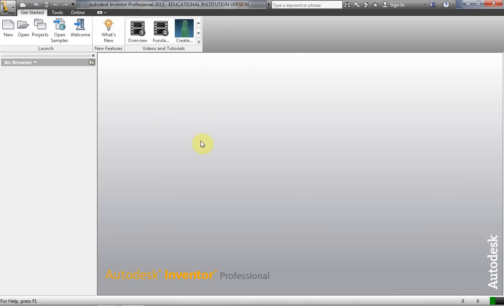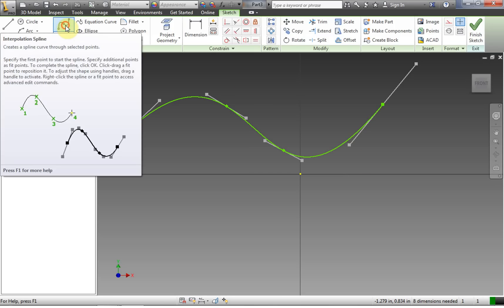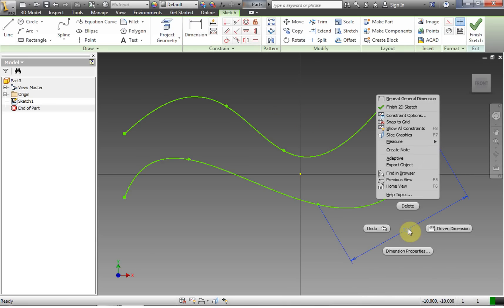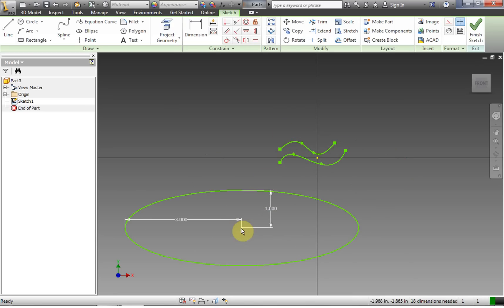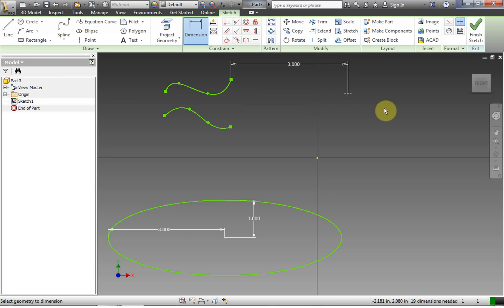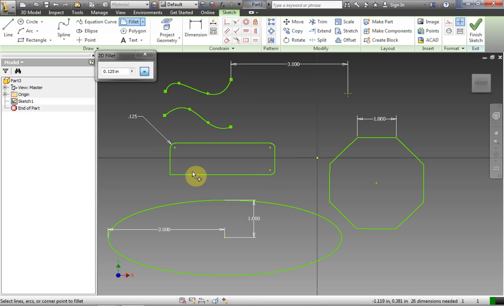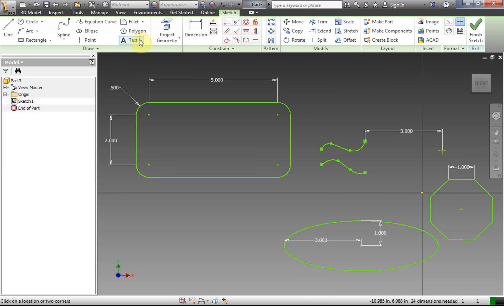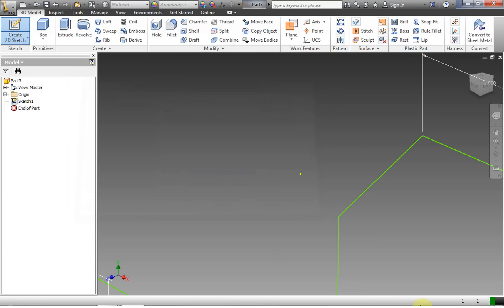Autodesk Inventor 2013: Lesson 2: More 2D Sketch Tools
Tutorial Lesson on Autodesk Inventor 2013. Introduction to additional 2D sketch tools.